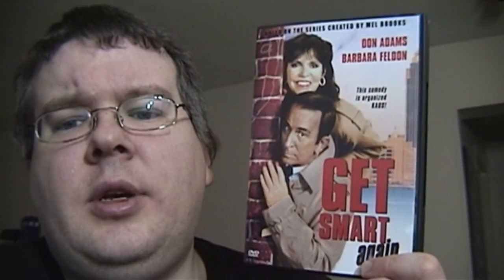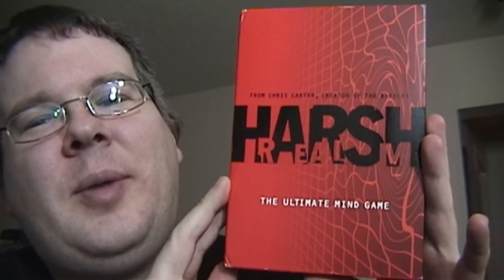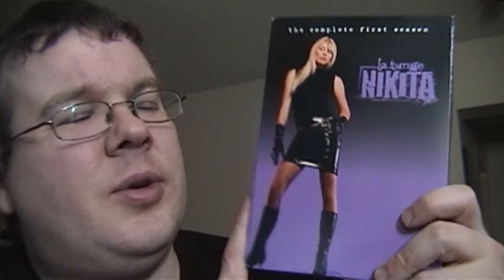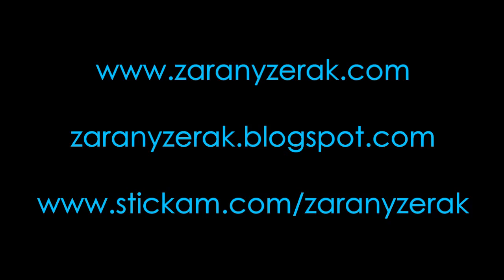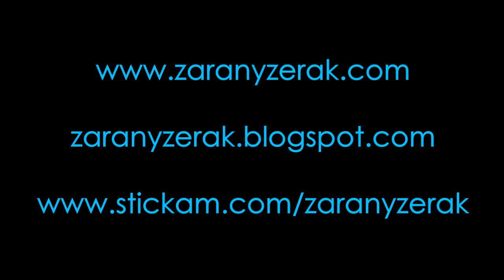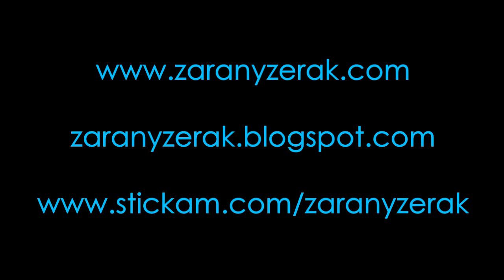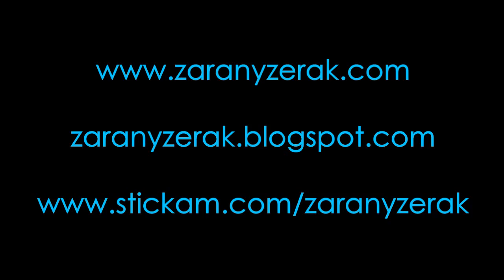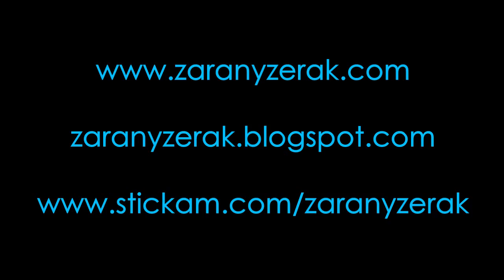Get Smart Again, La Femme Nikita - Season 1, Harsh Realm & Matrix Revolutions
Decided to split the update into 2 parts this time, this being the first.  DVDs galore this time around!

DVDs talked about in this edition include:

Get Smart, Again!
The Matrix Revolutions
La Femme Nikita - Season 1
Harsh Realm - The Complete Series

Next up:  New Blu-rays!